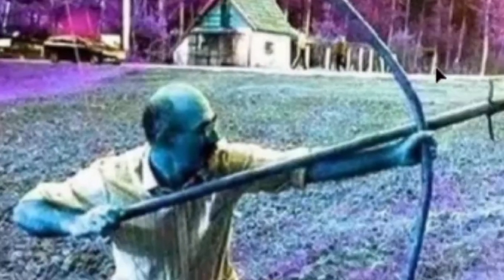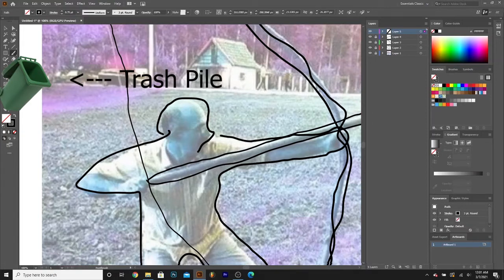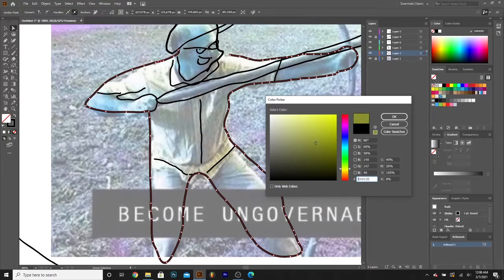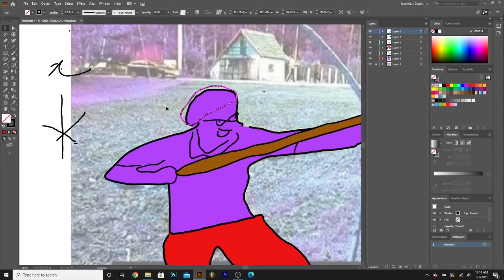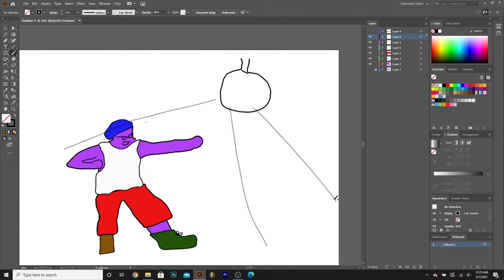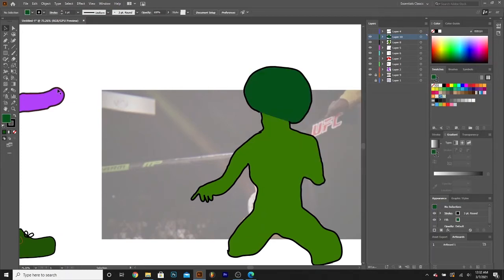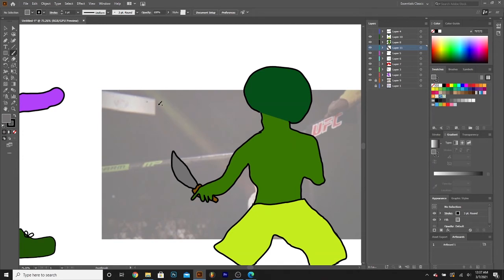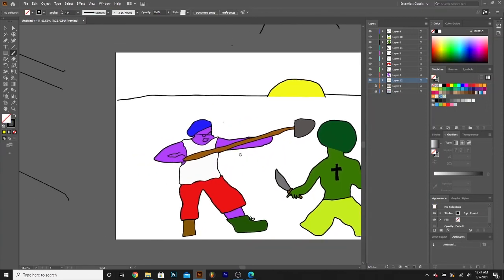Adobe Illustrator - Using a Track Pad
Viewers:

I have made this video to showcase my abilities on a trackpad. I hope you enjoy it.

I seek validation through my peers,
ITS210PM